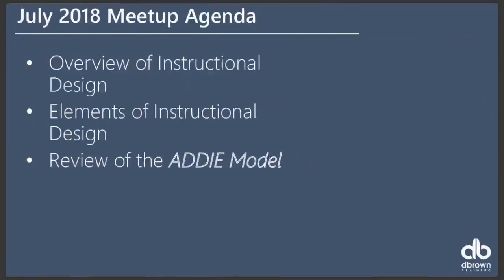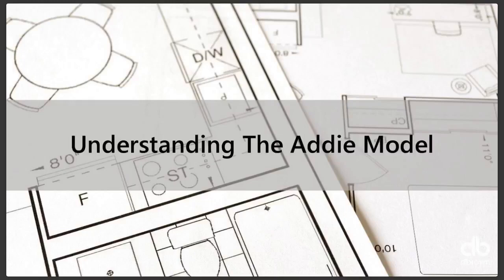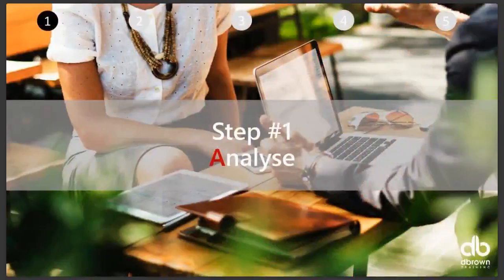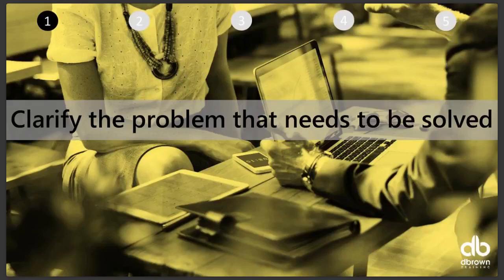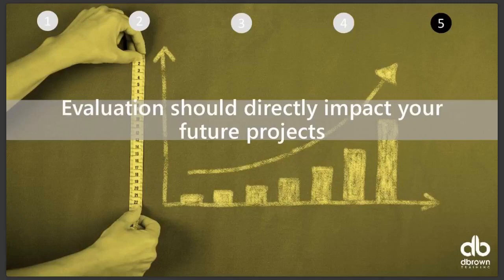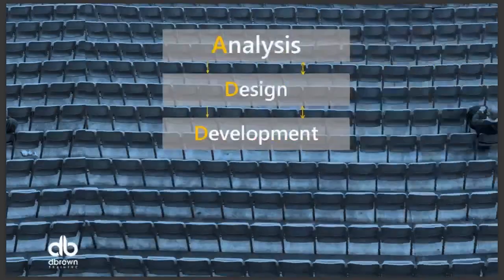5 cool steps to Understanding Instructional Design using the ADDIE Model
This talent development webinar talks about the 5 cool steps to understanding the ADDIE Model. These steps ensure that learning interventions positively impacts the business. Listen to our host David Brown, Managing partner of dbrownconsulting and our guest for the month, Mr Femi Akande, Talent and Career Development Advisor, at MTN Nigeria, discuss ADDIE model in depth.

Introduction  00:00:05;00
Instructional design requires an understanding of
learning Theories 00:03:30;13
Analyse   00:07:08;15
Design     00:15:23;20
Develop   00:21:34;19
Implement  00:24:03;18
Evaluation   00:28:58;01